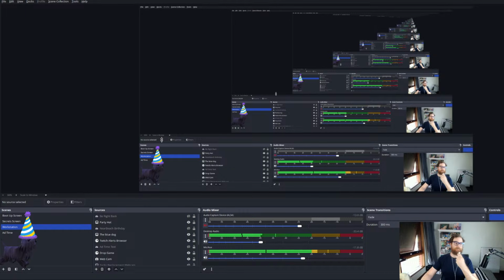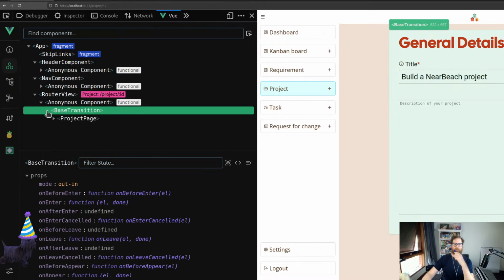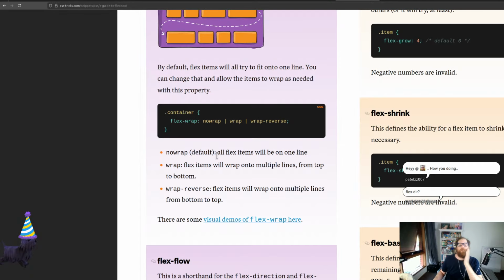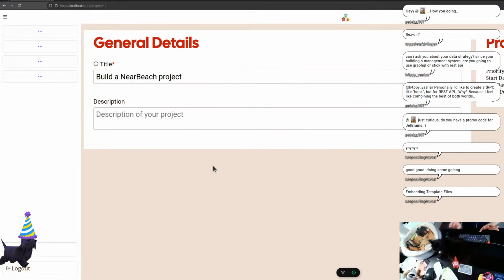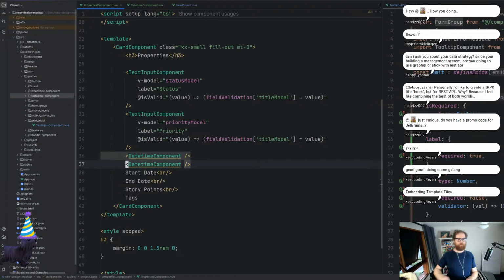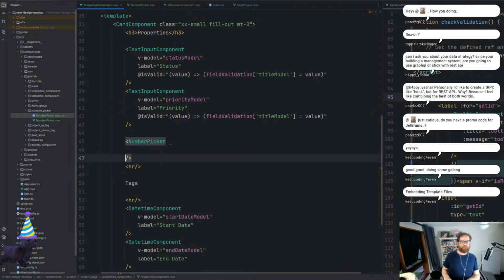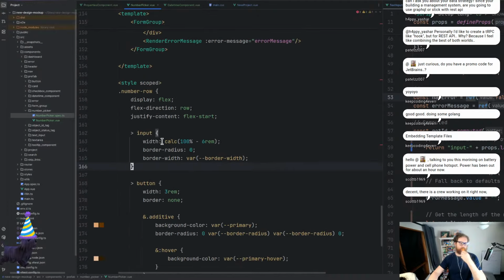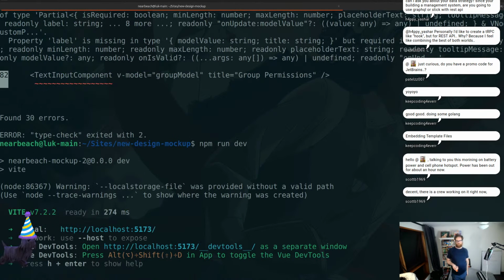Episode 494 - Web Development - Building an open source project management system